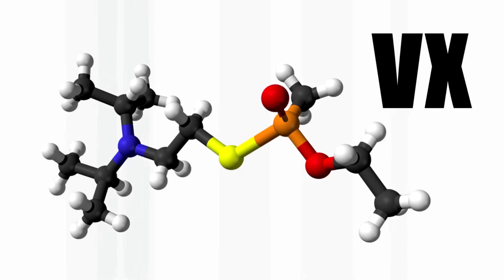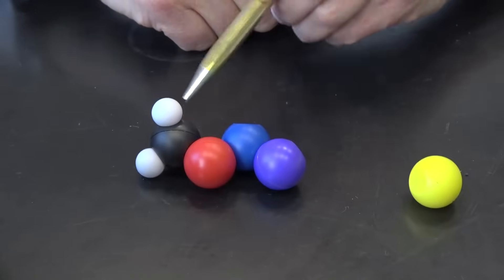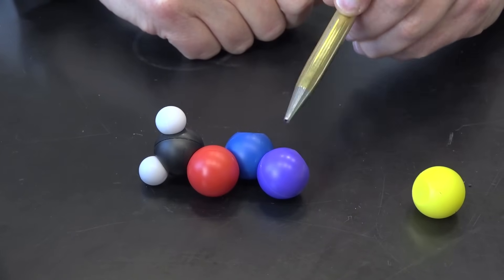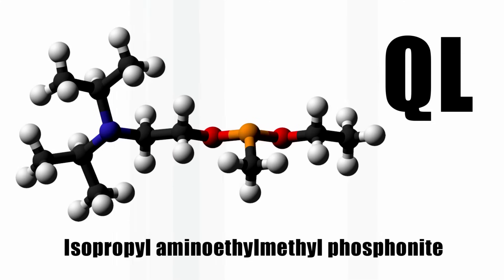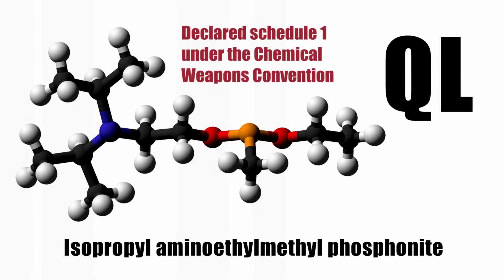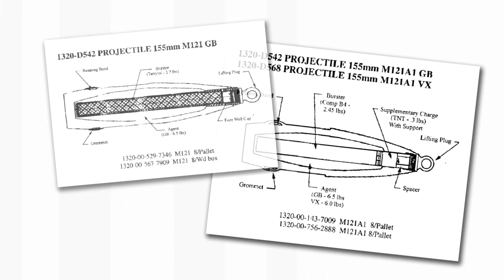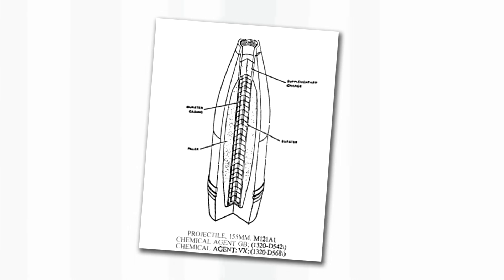VX and Binary Weapons (extra) - Periodic Table of Videos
Professors Rob Stockman and Professor Martyn Poliakoff.

Additional filming on this video by Sean Riley.